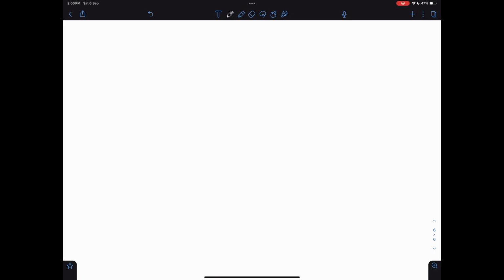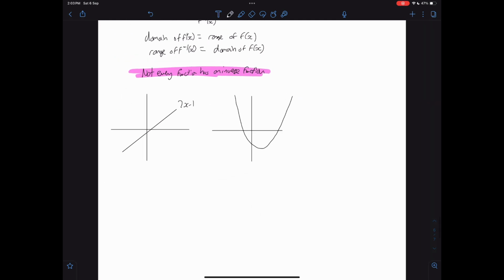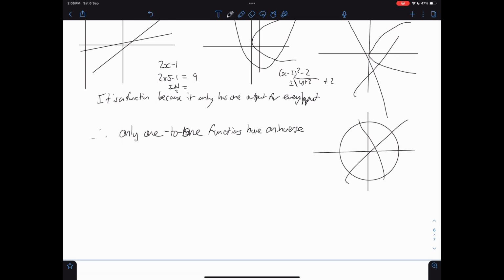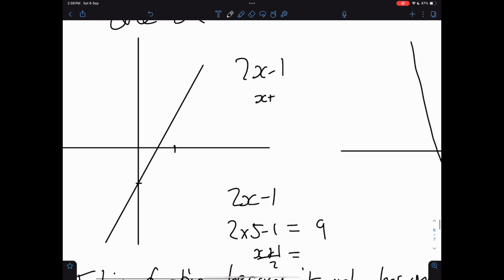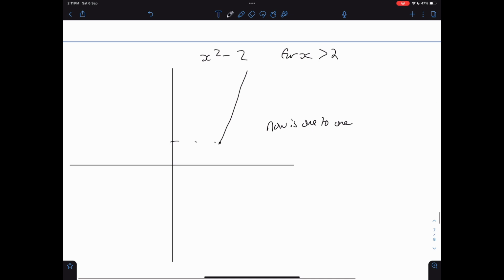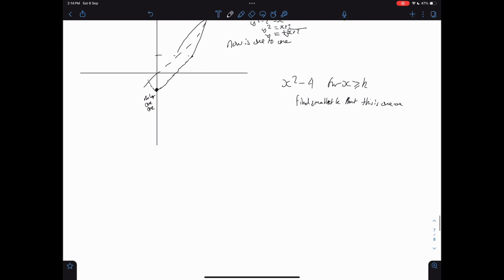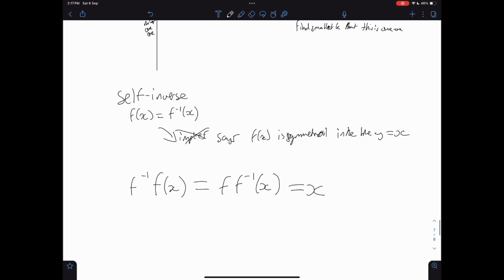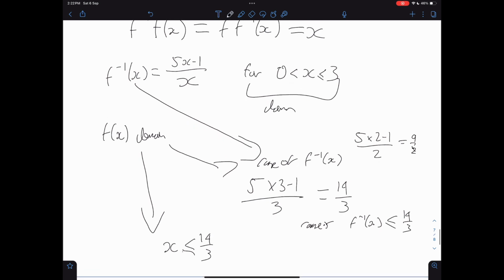AS Maths - Functions - Inverse Functions - CIE 9709 1.2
Explanation of inverse functions, the conditions for an inverse function to exist, finding expressions for inverse functions, and self-inverse functions.